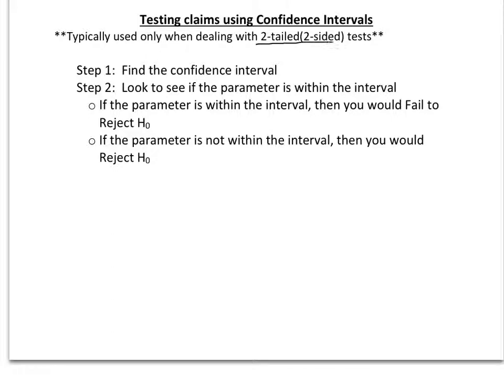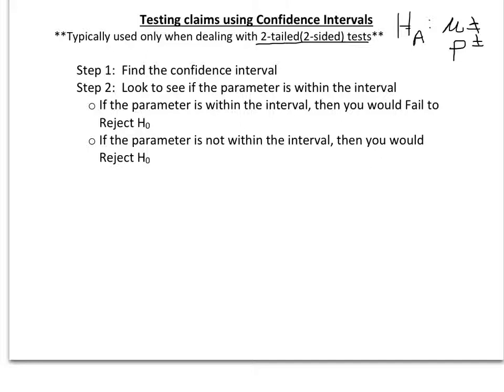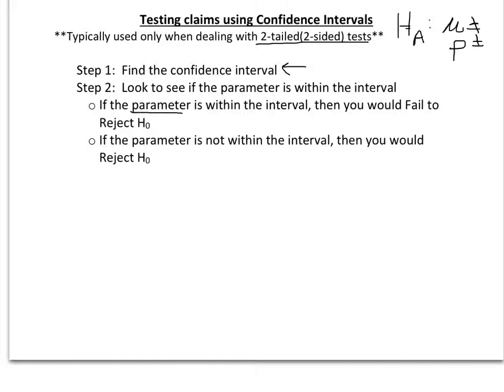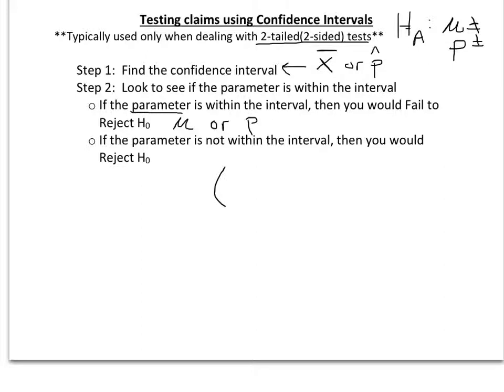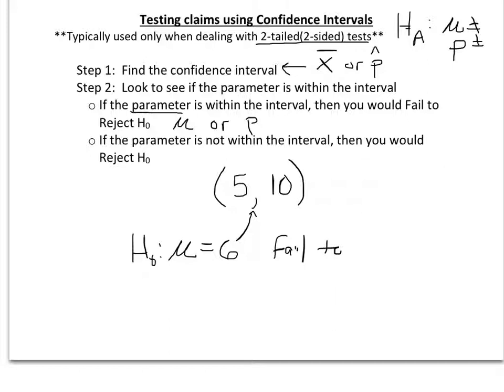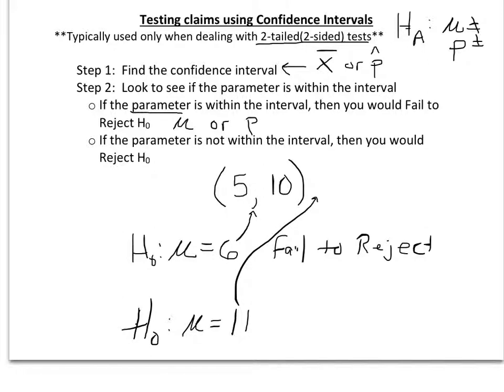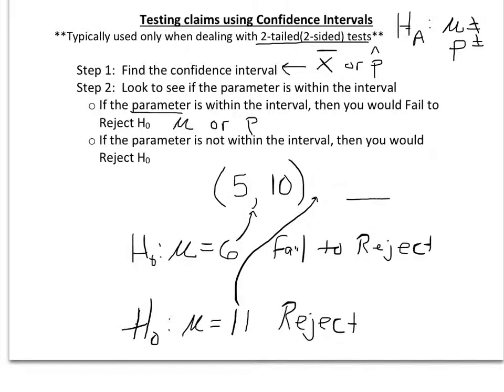Testing with intervals